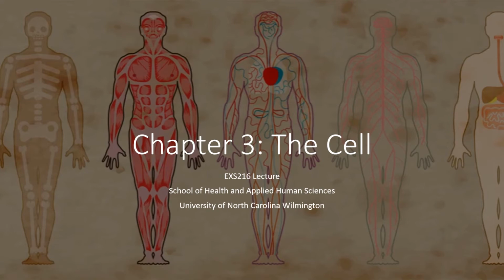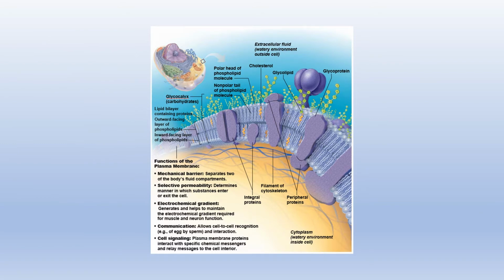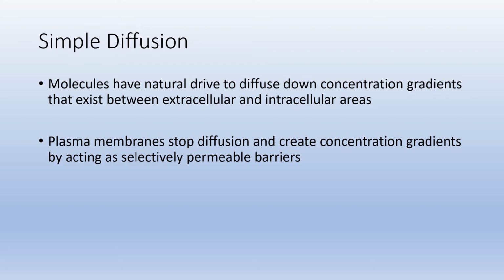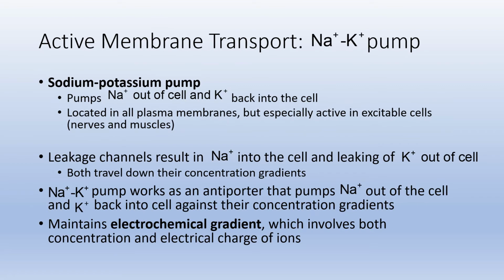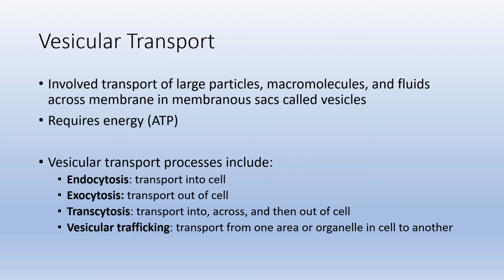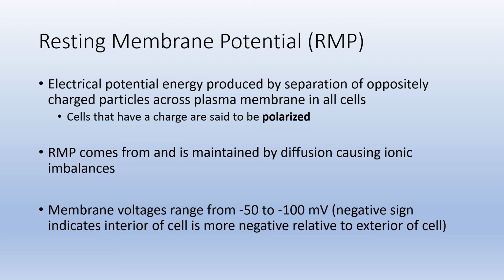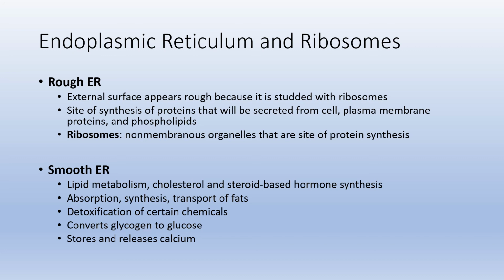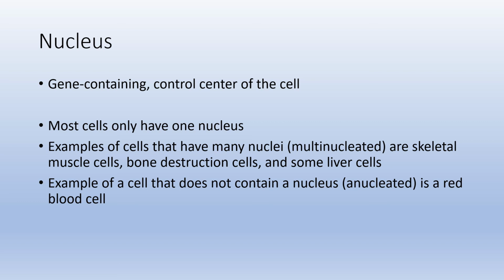EXS216 Ch 3 Lecture Summer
UNCW Exercise Science Anatomy and Physiology Course: A brief lecture on the human body cell and its basic functions.  This will be the basis for future lectures that will go in-depth into specific cells of the human body.

Created by Melinda Johnson, PhD Candidate
Edited by Alexander McDaniel, DHSc, LAT, ATC